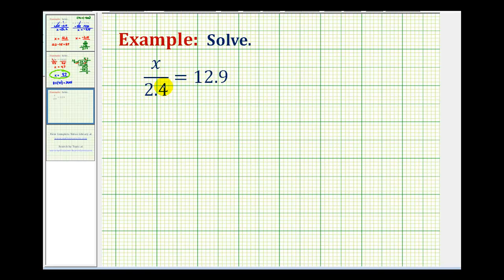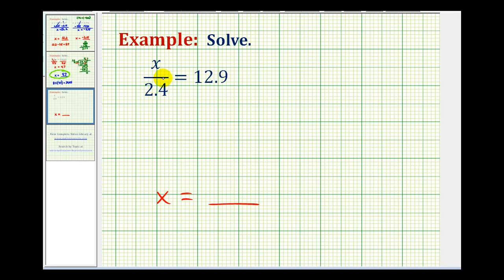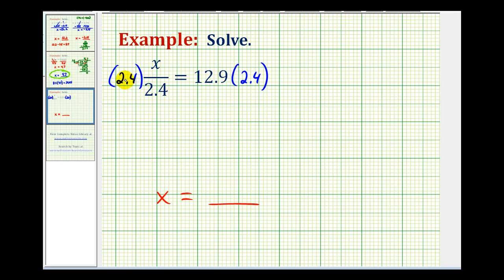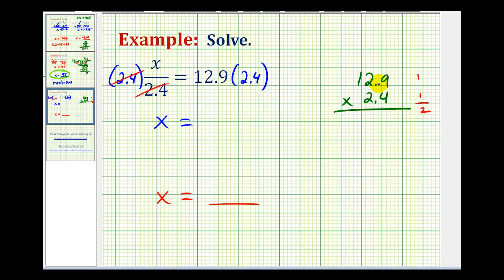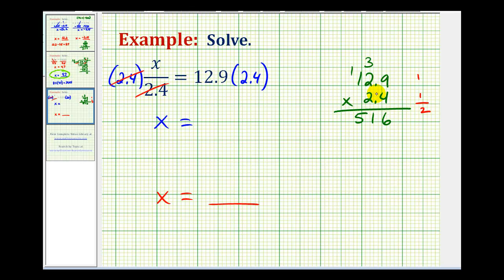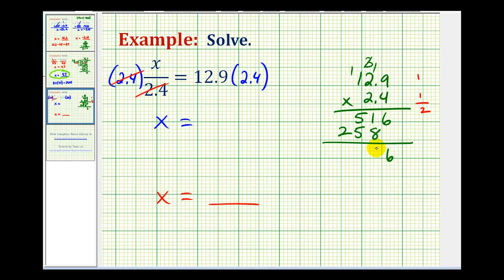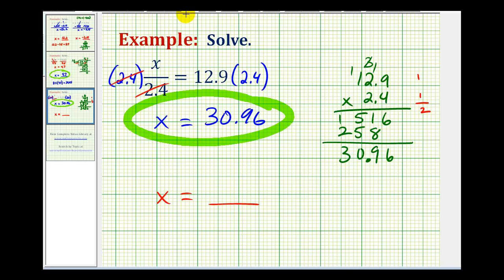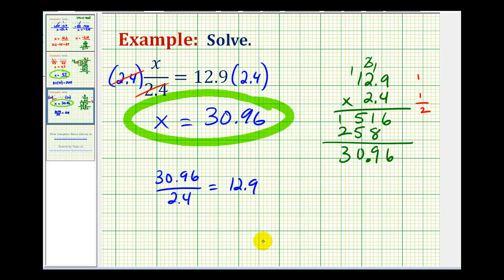Ex: Solve a One Step Equation With Decimals by Multiplying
This video provides an example of how to solve a linear equation with decimals by multiplying.